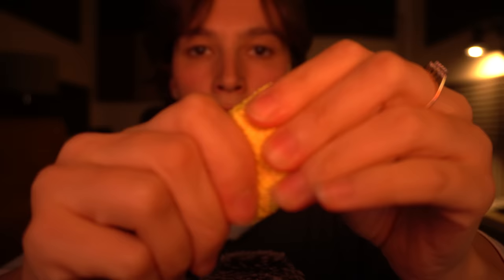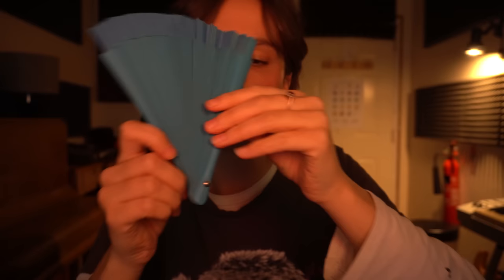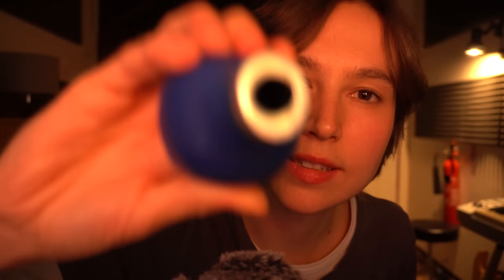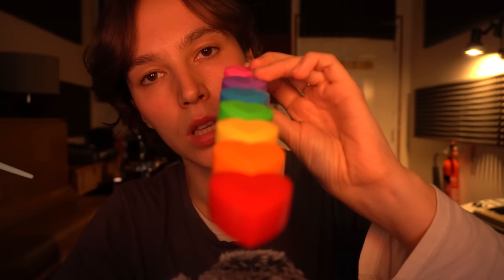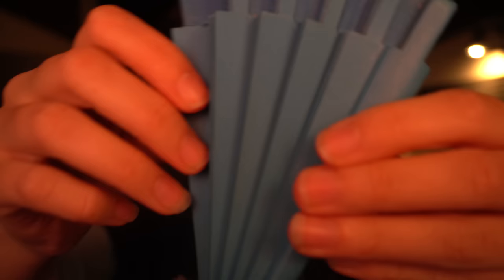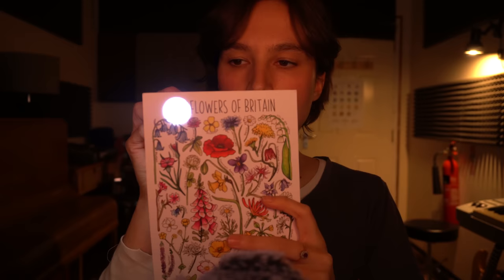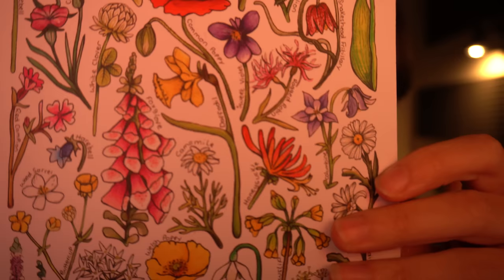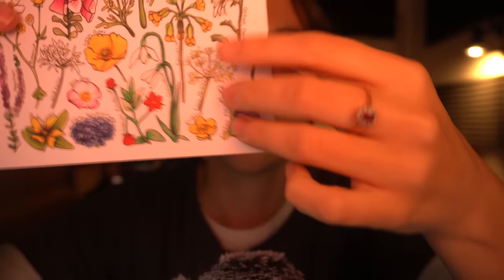ASMR Unpredictable Personal Attention (taking your picture, doing your makeup, and more)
Hi everyone! Tonight's video is full of unpredictable and slightly chaotic personal attention. Triggers include doing your makeup with the wrong props, taking your picture, sensation tests, fan sounds, cutting your hair and more.

Content warnings:
Bright flashing lights 3:50 - 4:35 and 11:15 - 11:40 and 14:05 - 15:46
Scissors 9:15 - 11:14